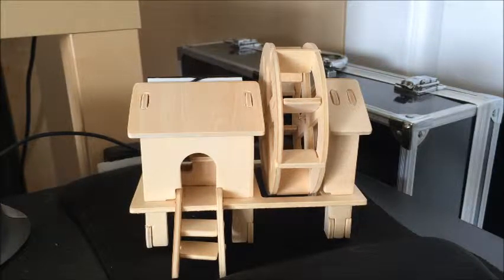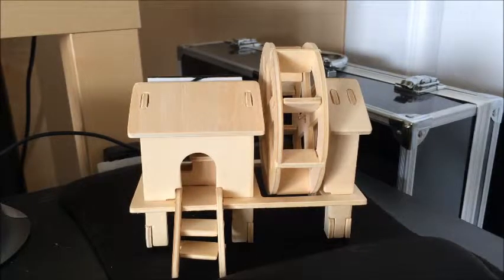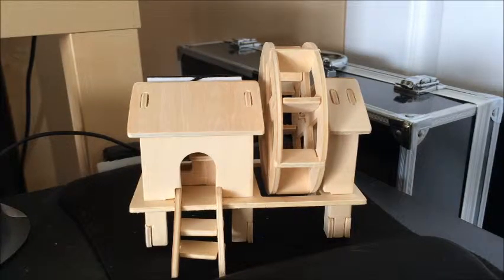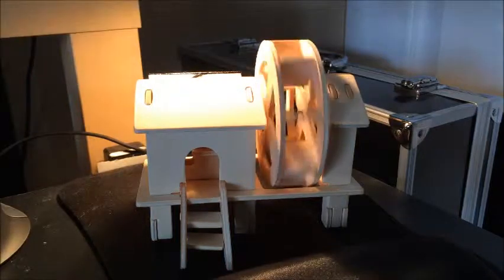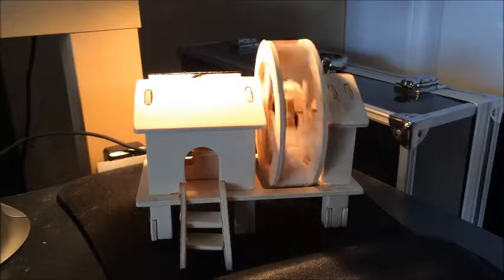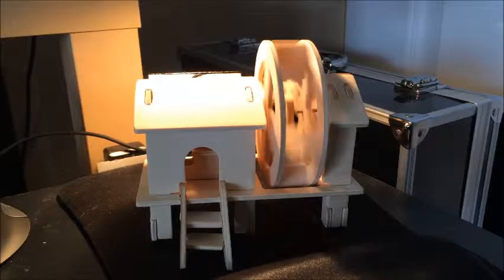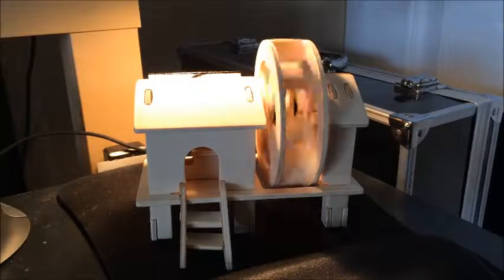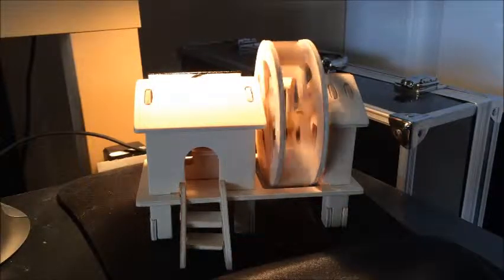Sunnytech Solar Power Energy DIY Kits Brick Block Wood Windmill Review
Likes:
• Educational (like any DIY kit, kids and parents can work as a team to get this built..not to mention its mechanical which makes it even cooler)
• Simple to set up (just pop the pre cutout pieces and then assembly (no glue, cutting, or any tools required)
• Simple solar energy (all you need is a strong light or the sun to get this mill spinning)
• Not too delicate ( a lot of times these kits are so delicate you can’t touch the final product. The wood is thick/sturdy enough to be handled)

Suggestions:
• As others mentioned the directions could use some work…not that you couldn’t figure it out just on your own but they are confusing… I had to redo a couple steps because the pictures didn’t seem to be in the right order or explain exactly where a piece should go
• I would say 7+ on the age group here. The pieces are small and could be a choking hazard
• At first, I thought mine wasn’t working because it was by the window…this needs direct sunlight or a strong light over it to get it working
The Bottom Line:
This is a true educational piece to have any child/adult to assemble. Learn about solar energy and how a simple wind/water mill can be operated.  The final product is “cool” looking and any kid would love it.  I have it in my office by the window and it complements my other window models/accessories that rotate, spin etc… I give it 5 starts and recommend that you give this a try. Hope this helps you make your decision..check the video!
I was able to obtain a free sample for review in exchange for an honest review.